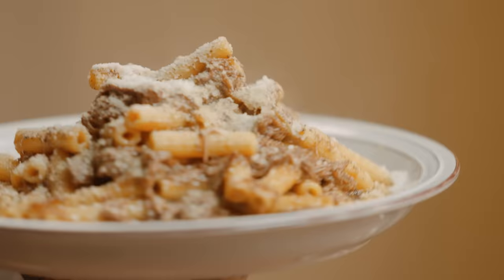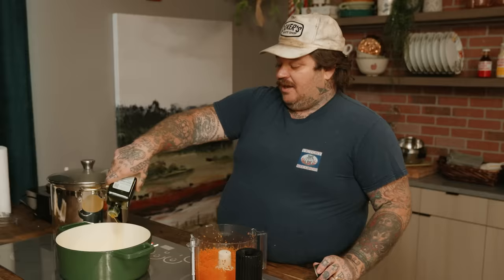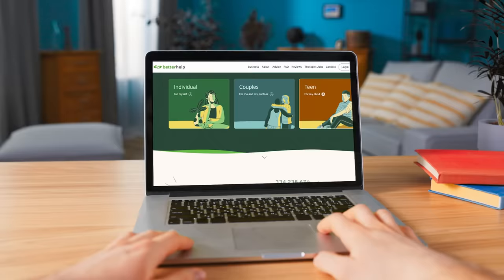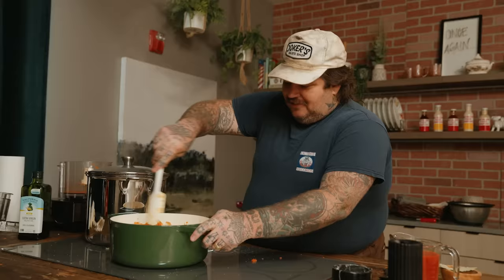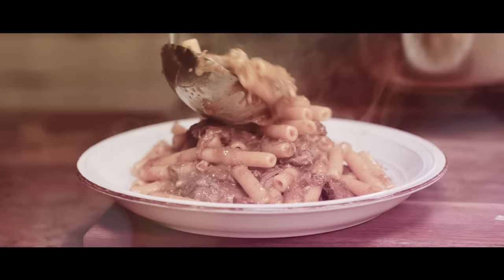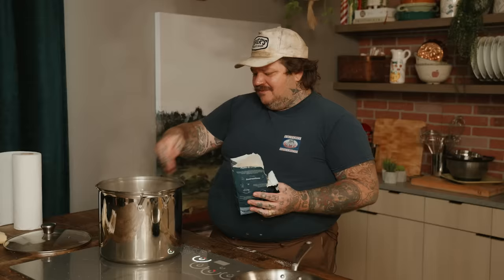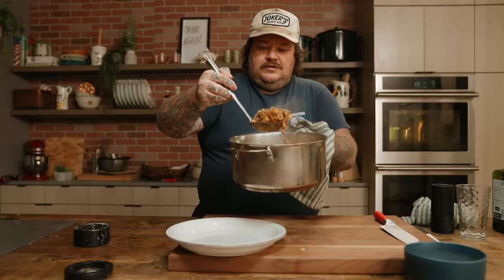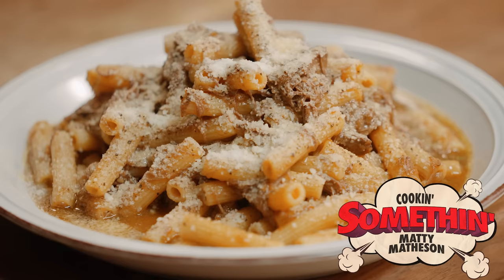Fancy AF Genovese Pasta with Bone Marrow | Cookin' Somethin' w/ Matty Matheson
BetterHelp and started living a healthier, happier life.

YOU AND ME AND GENOVESE TOGETHER FOREVER SUCCULENT MEATY CHUNKS GENOVESE IS THE UNDERRATED HERO WE DESERVE GENOVESE IS WHAT WE NEED!

INGREDIENTS:
¼ cup olive oil
3 pounds yellow onions, sliced into half moons
1 carrot, peeled and cut into 2 inch pieces
1 celery rib, cut into 2 inch pieces
2 ½ pounds boneless stewing beef, such as chuck or short ribs, cut into large pieces
4 cups chicken stock
¾ cup dry white wine, divided
Kosher salt and black pepper, to taste
1 pound ziti
Powdered Parmesan cheese

COOKING METHOD:
1. Add bone marrow to a preheated oven set to 475F until fully roasted.
2. In a large Dutch oven over medium heat, add oil, blended carrots and celery and a large pinch of salt. Stir to combine and cook for 3-4 minutes, or until the carrots and celery have begun to brown.
3. Add onions and stir to combine, or until the edges of the onions have begun to brown. Cook for 5-6 minutes.
4. Add beef, kosher salt, and black pepper, wine, and enough chicken stock to come halfway up the pot. Add a few pieces of bone marrow and bay leaves.
5. Cover with a lid and place in the oven at 350F. Cook for 1 ½-2 hours or until beef begins to become fork tender.
6. Remove from the heat and once the beef is cool enough, shred with forks. Cover with a lid.
7. Bring a large pot of water to a boil and season with salt. Add ziti and cook until al dente. Reserve ¼ cup of pasta water (if needed) and drain pasta.
8. Heat a medium skillet over medium heat and add a portion of the onion and beef mixture, and bone marrow. Bring to a simmer, then add a portion of pasta and pasta water, if needed. Gently stir to incorporate the pasta into the sauce and cook for 2 minutes, or until the sauce coats the noodles.
9. Transfer to a plate and top with Parmesan cheese.